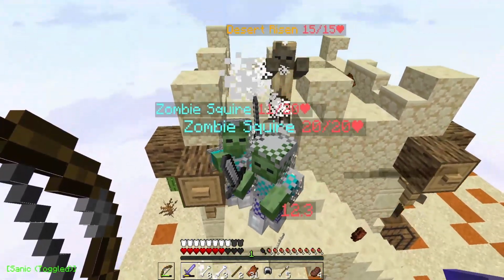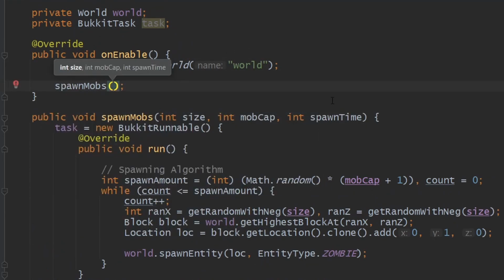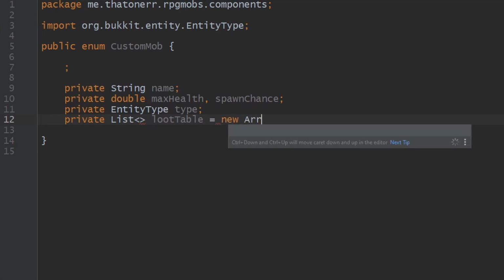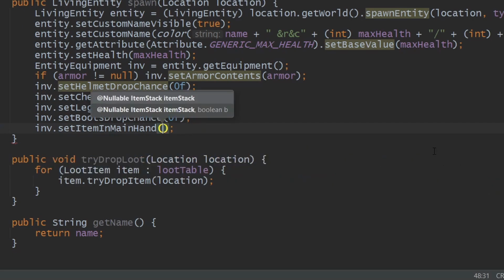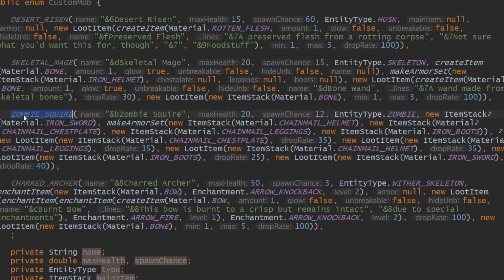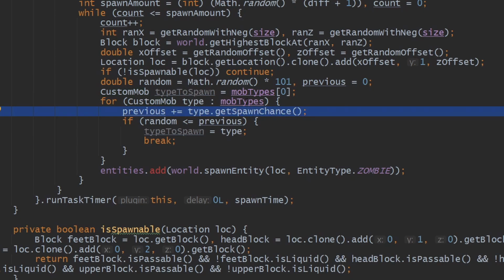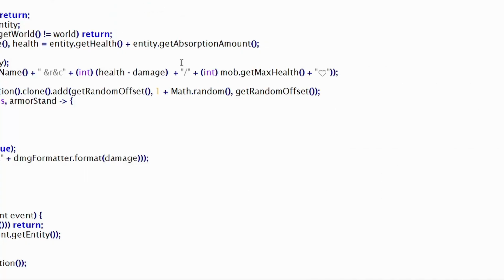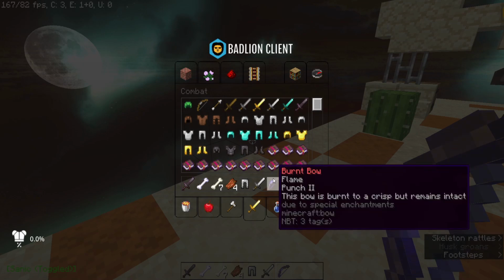RPG Mobs | Plugin Coding Guide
Timestamps:
0:00 Introduction
0:57 Plugin Setup
3:05 Mob Spawning
10:13 Testing Mob Spawning
10:46 Limit Mob Spawning
12:26 Testing Limited Mob Spawning
13:16 Fixing Mob Tracking
14:48 Testing First Working Mob Spawning
15:53 Random Offset Spawning
17:13 Testing Random Offsets
18:14 Custom Mobs & Loot Items
41:21 Adding Custom Mobs & Improving Spawning
50:34 Testing Custom Mobs & Improved Spawning
52:34 Health Detection & Damage Indicators
1:04:32 Final Testing
1:07:53 Conclusion

Another semestral break, meaning another video! This time I decided to tackle a big topic that a lot of RPG plugins implement - mobs! We'll be looking at simple mob spawning as well as custom mobs in the fourth episode of the RPG plugin coding guide series. Have any questions? Leave them in the comments and I'll try to answer them!

(Click on the 'RPG Mobs' folder and it should be there!)

Background Music » 💿 No Copyright Lofi hip hop mix & Chillhop • chill beat mix to study / relax to 🎧 Lofi Hip Hop Mix [Stomp's Playlist]